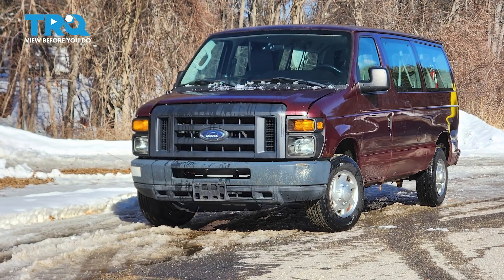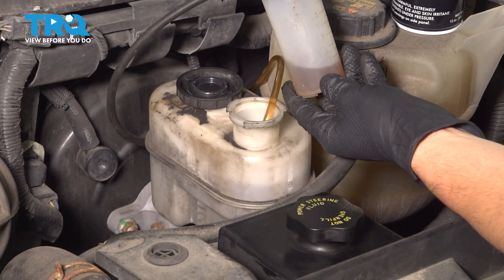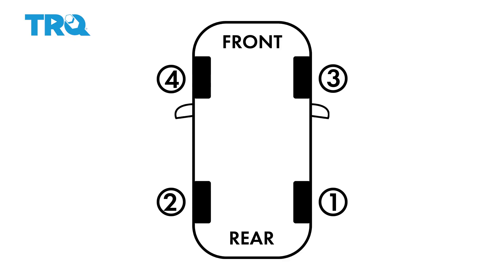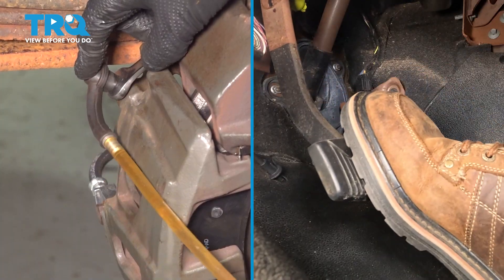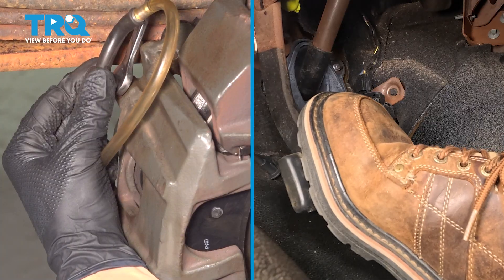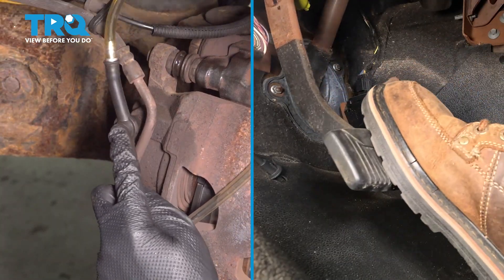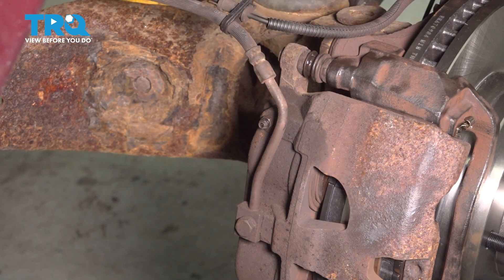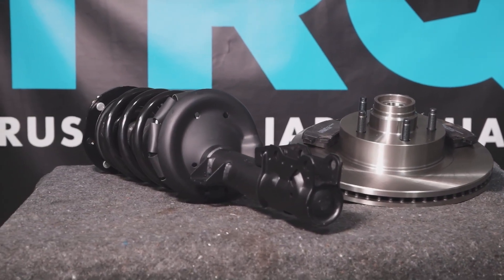How to Bleed Brakes 1999-2025 Ford E-350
This video shows you how to bleed the brakes on your 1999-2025 Ford E-350.

This repair was done on a 2010 Ford E-350 Super Duty XL 5.4L Extended Passenger Van 3-Door RWD Automatic and the process should be similar on the following vehicles:
1999 Ford E-350 Super Duty
2000 Ford E-350 Super Duty
2001 Ford E-350 Super Duty
2002 Ford E-350 Super Duty
2003 Ford E-350 Super Duty
2004 Ford E-350 Super Duty
2005 Ford E-350 Super Duty
2006 Ford E-350 Super Duty
2007 Ford E-350 Super Duty
2008 Ford E-350 Super Duty
2009 Ford E-350 Super Duty
2010 Ford E-350 Super Duty
2011 Ford E-350 Super Duty
2012 Ford E-350 Super Duty
2013 Ford E-350 Super Duty
2014 Ford E-350 Super Duty
2015 Ford E-350 Super Duty
2016 Ford E-350 Super Duty
2017 Ford E-350 Super Duty
2018 Ford E-350 Super Duty
2019 Ford E-350 Super Duty
2020 Ford E-350 Super Duty
2021 Ford E-350 Super Duty
2022 Ford E-350 Super Duty
2023 Ford E-350 Super Duty
2024 Ford E-350 Super Duty
2025 Ford E-350 Super Duty

Tools you will need:
• 10mm Wrench
• 22mm Socket
• 3/8 Inch Wrench
• Brake Fluid
• Fluid Transfer Pump
• Safety Glasses
• Assistant
• Drain Pan
• Floor Jack
• Jack Stands